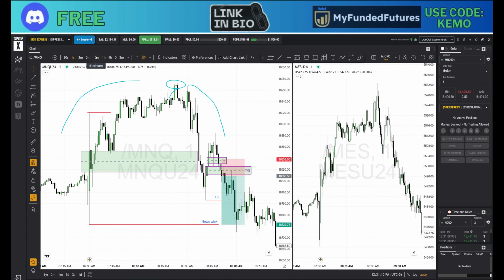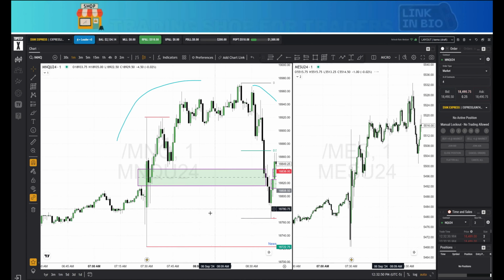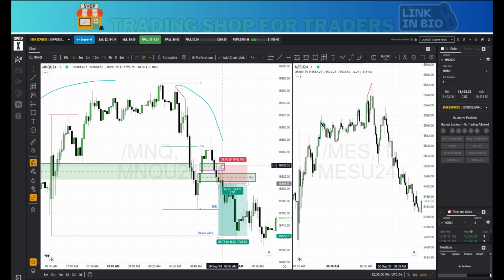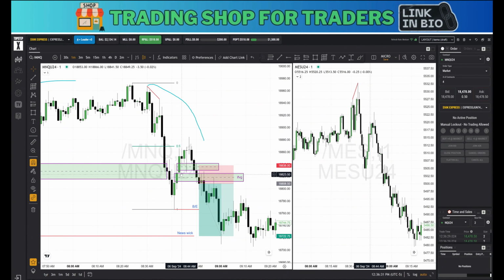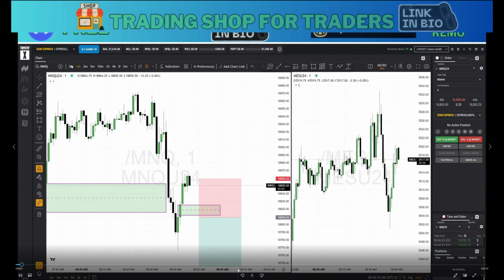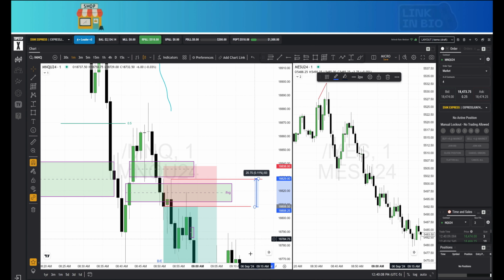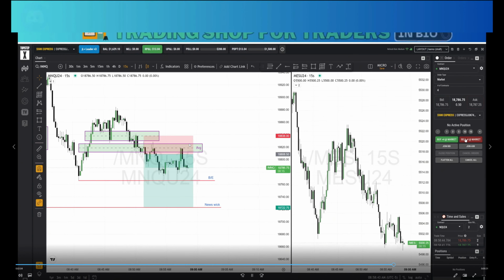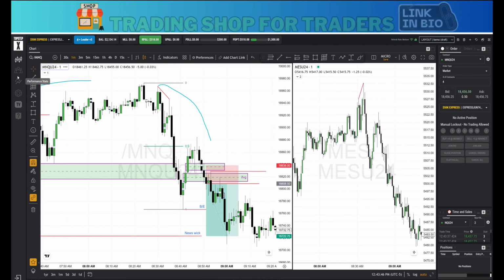Trading Till I Get $5K Payout On 4 Topstep Express Funded Accounts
🛒Traders Shop